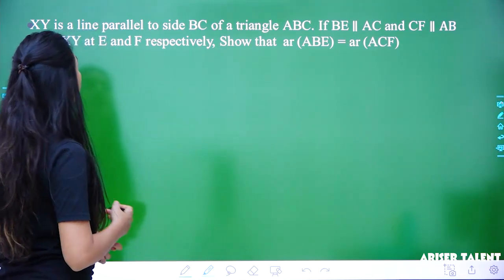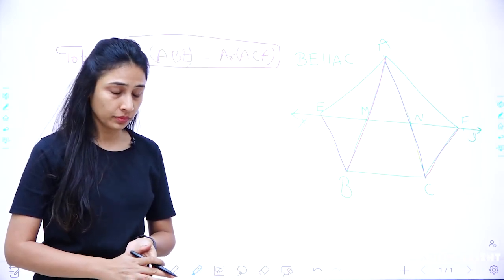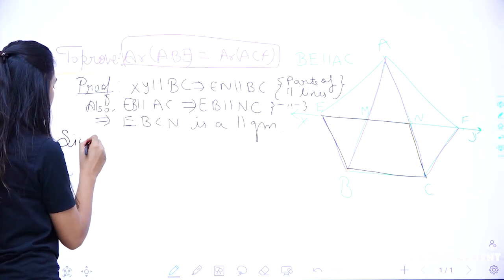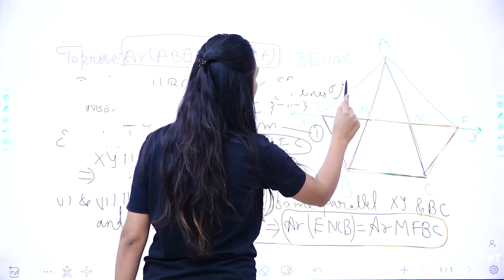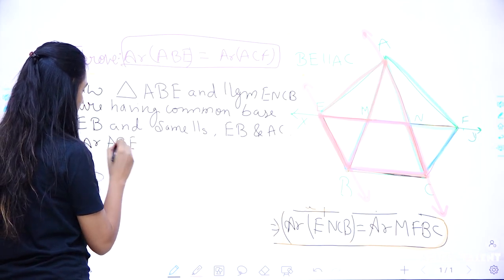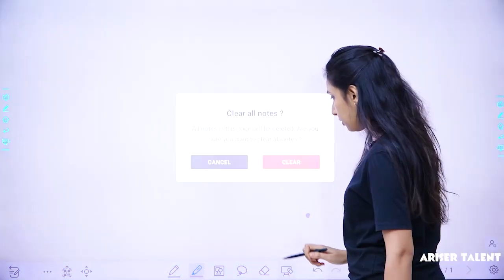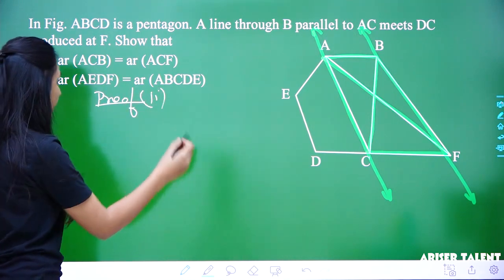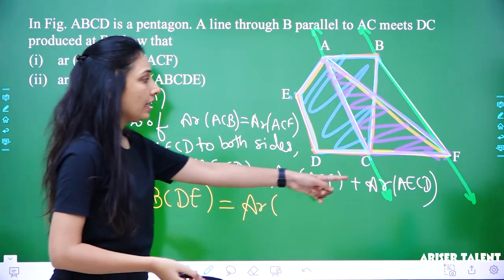Areas of Parallelogram & Triangle | Theorems & Numericals | English Medium | Class 9 Term 1 | AT